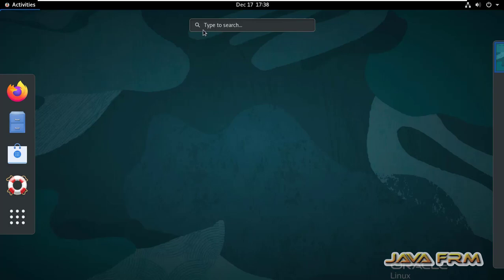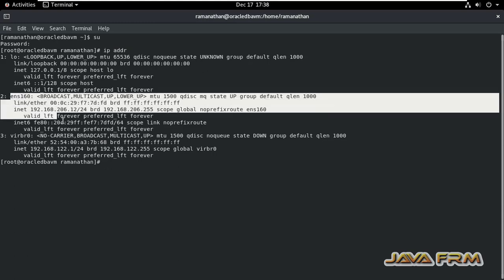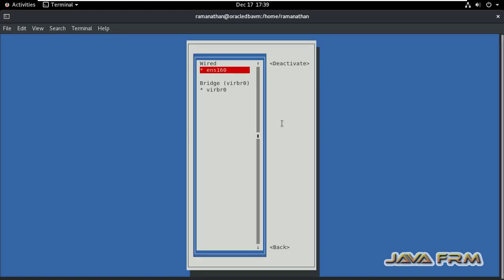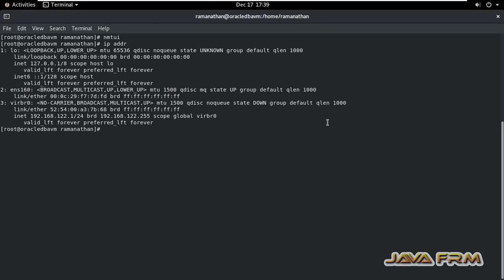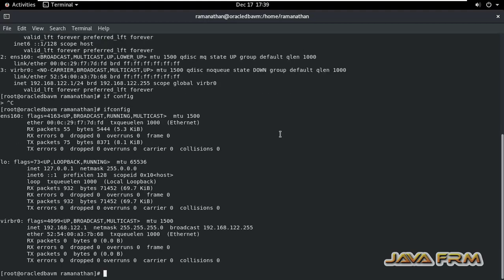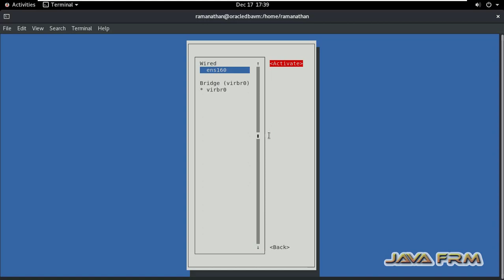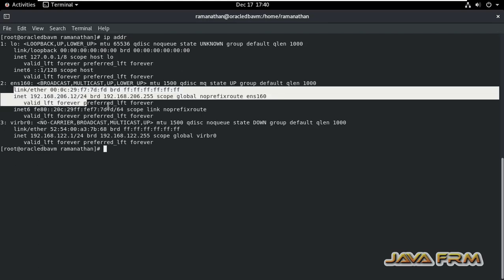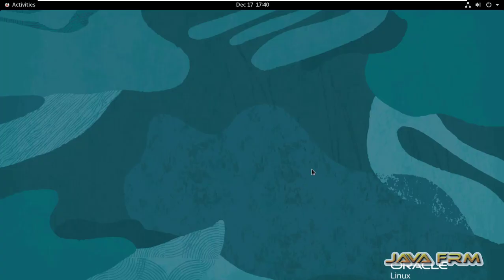How to enable and disable nic using nmtui command in Oracle Linux 8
In this video we are going to see how to enable and disable nic using nmtui command on Oracle Linux 8.